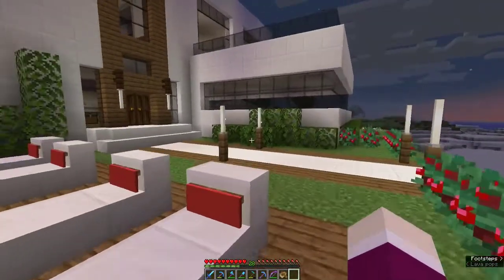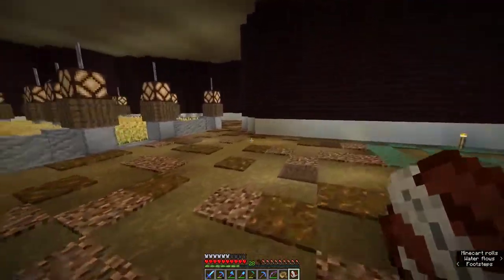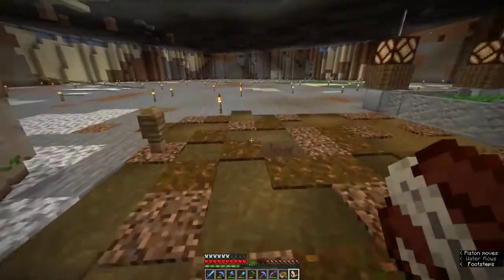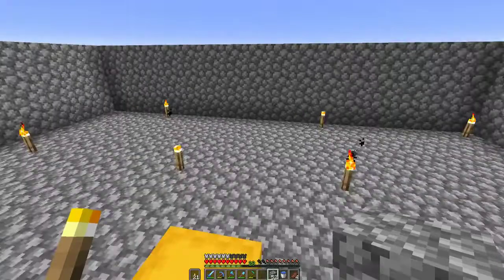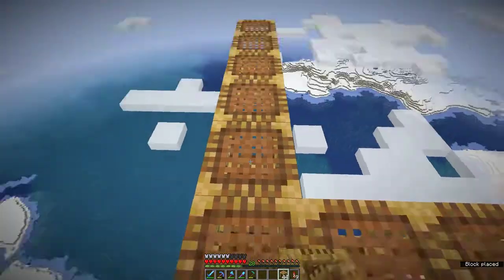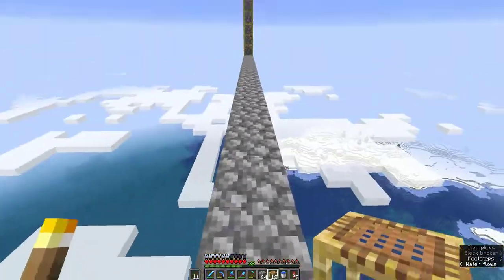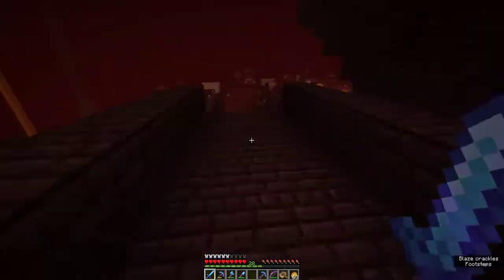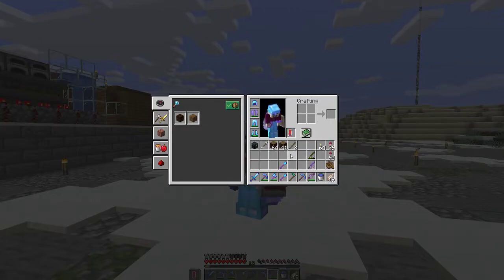TryCraft Episode 7 • A Creeper Farm, Base Builds, and Nether Madness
Now that we have wings, we need a source of propulsion to take full advantage of them, so after a quick tour of the basement builds, we put the base on hold to make our favorite creeper farm.  Then we get greedy and go for a beacon...which means things go wrong.

Follow all the other TryCrafters here!